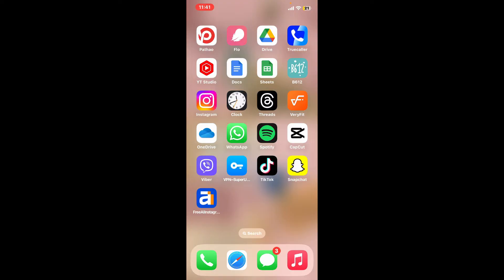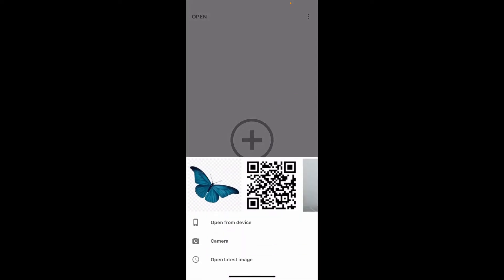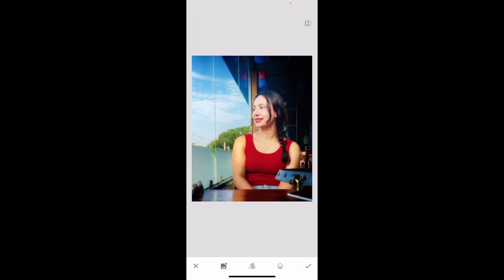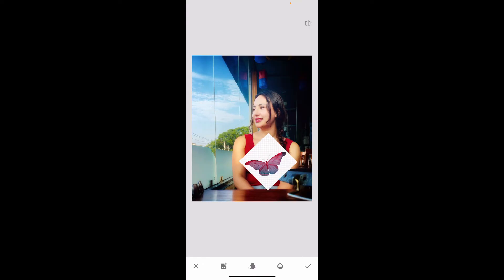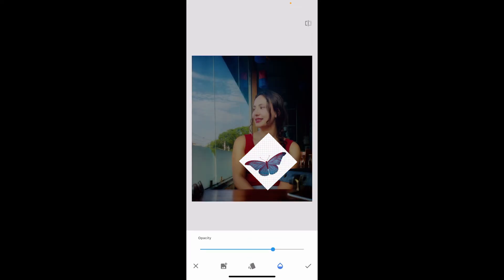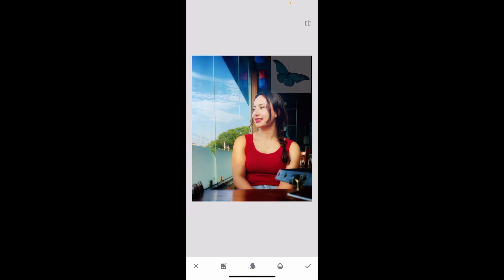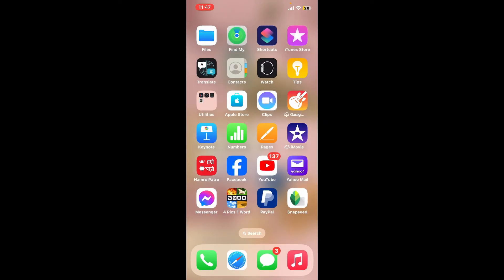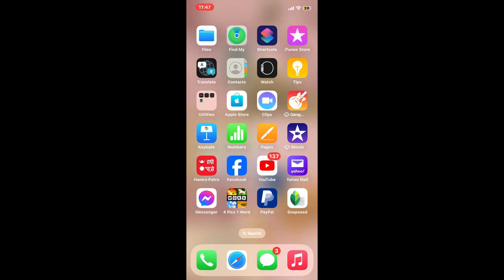How to Add Png in Snapseed 2024?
Want to incorporate PNG images with transparent backgrounds into your photos using Snapseed? In this tutorial, we'll guide you through the steps to seamlessly add PNGs, allowing you to enhance your images with custom elements and graphics.

Our step-by-step guide is designed to be easy to follow, ensuring that you can effectively add PNG images to your photos using Snapseed. Watch our video now to learn how to creatively customize your images with transparent PNGs and elevate your photo editing skills!